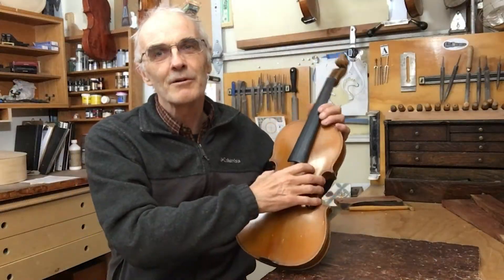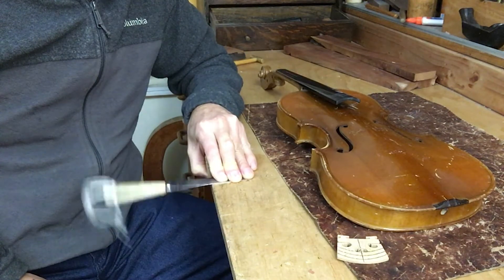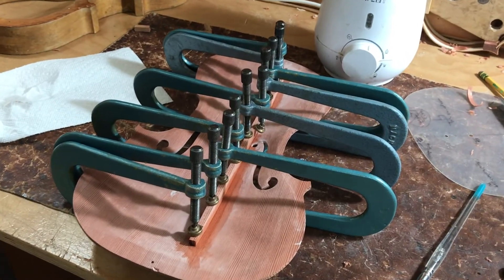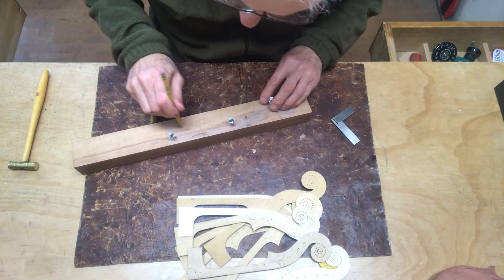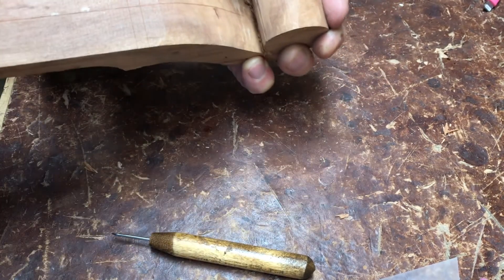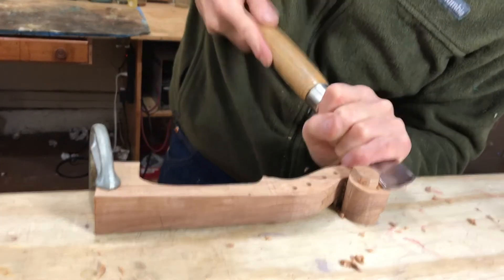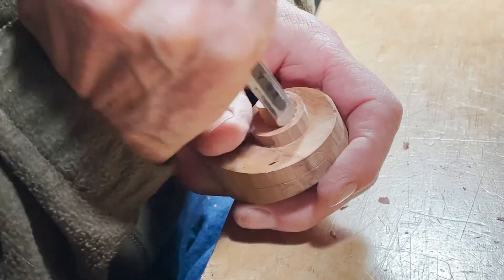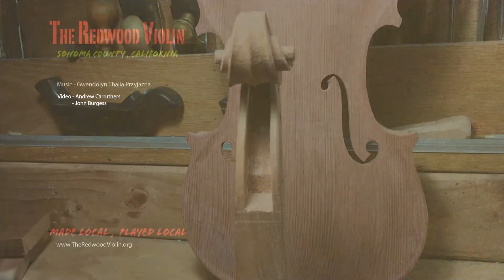Redwood Violin Update 4 - Bass bar. Top on. Scroll carving. Practical violin acoustics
I fit a bass bar, and describe how it what it does acoustically. The top is glued to the ribs (sides). I carve s a scroll